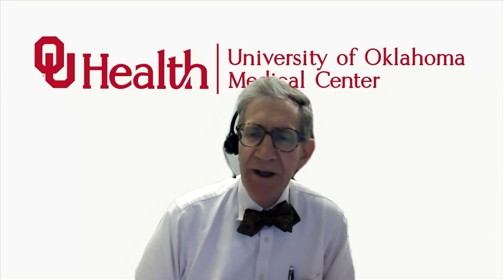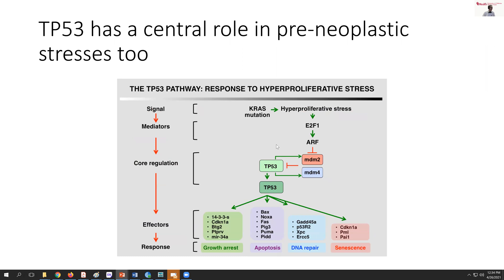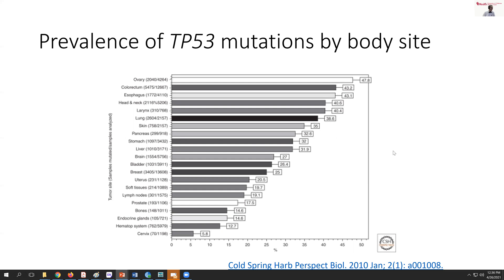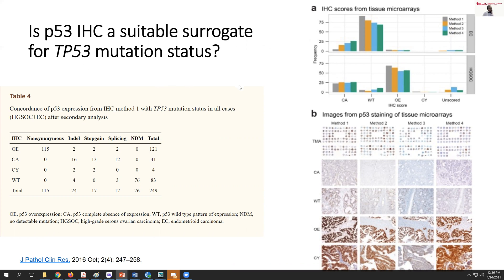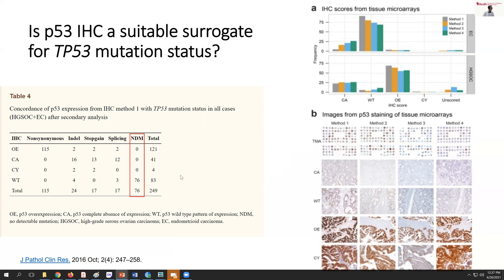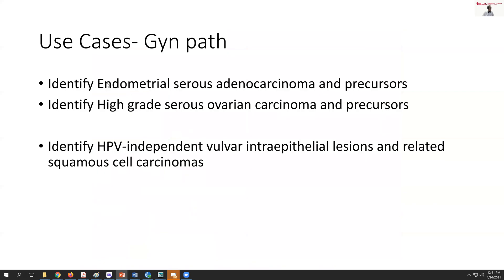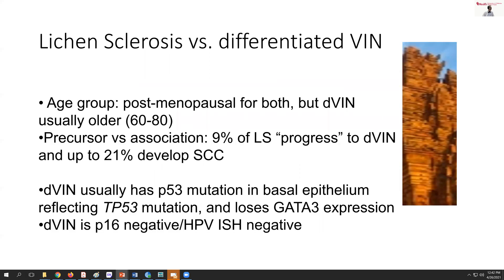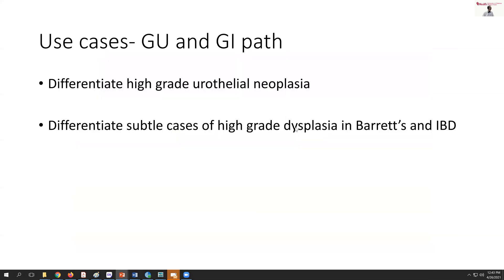Things to know in Surgical Path in 2021: How to interpret p53 IHC staining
A series of short updates on timely topics in surgical pathology. This topic on the use of p53 staining in gyn pathology.